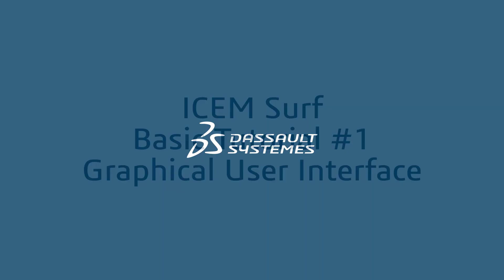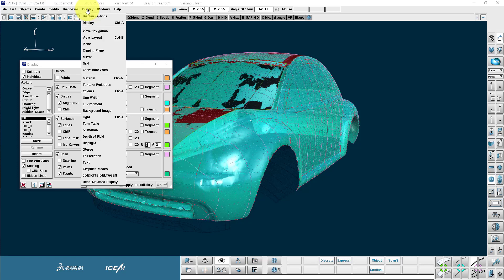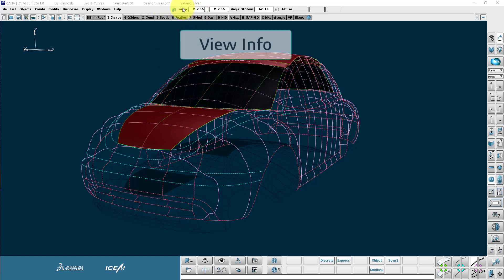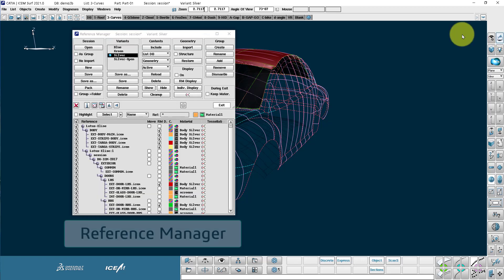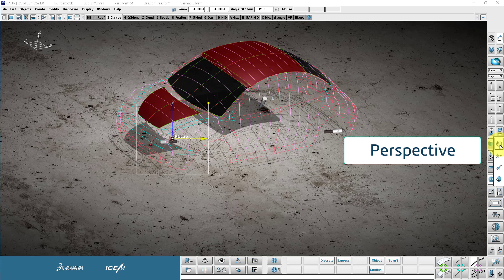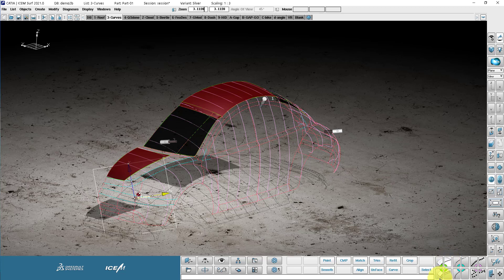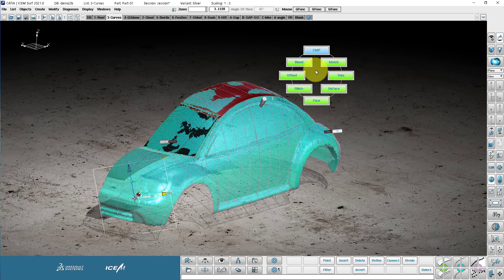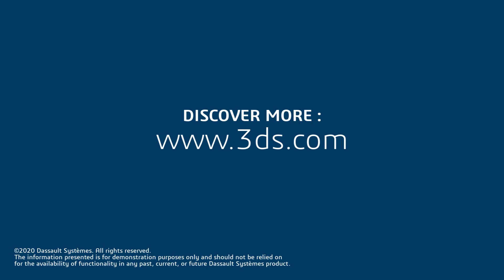ICEM Surf Basic Tutorial #1 - GUI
This short video introduces you to the ICEM Surf Graphical Use Interface